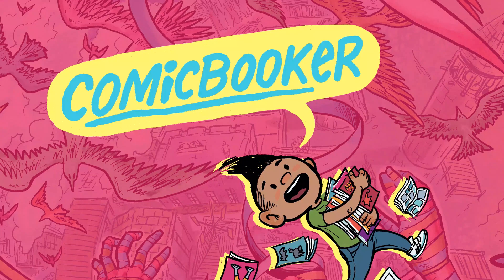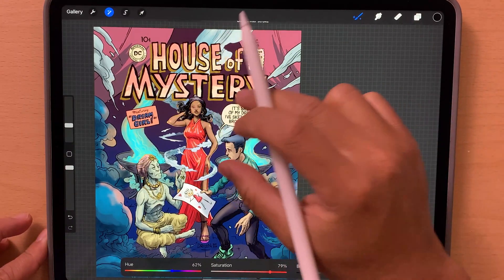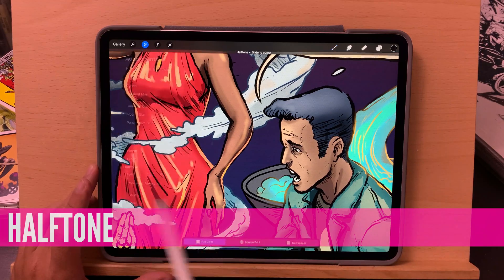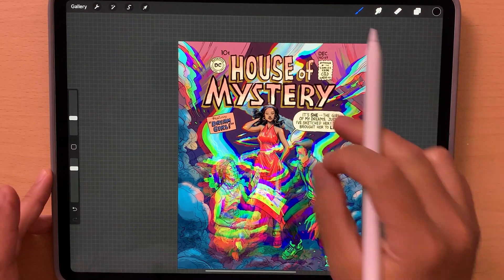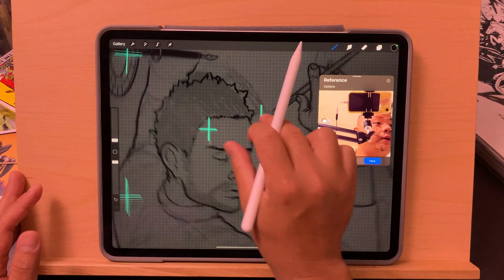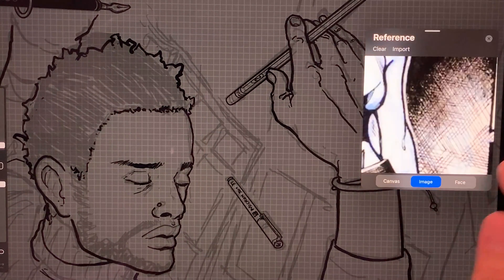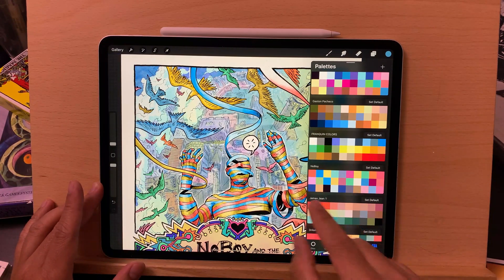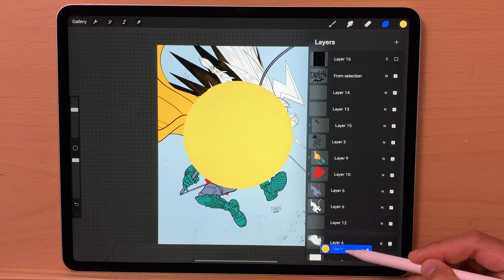Procreate 5X Walkthrough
COMICBOOKER is an art channel focusing on comics, creativity and my journey to become a better creator.

My favorite drawing program updated! Woo-hoo! Procreate 5X!

In this video, I demo tons of new features: Pencil Filters, Gradient Maps, Reference Companion, Transform + Snapping, Scribble Integration, Palette Capture and more! There's lots of new stuff to learn and I'm really excited to integrate this into my workflow.